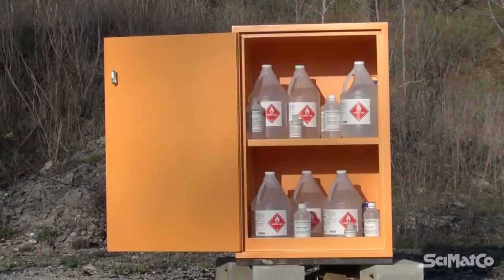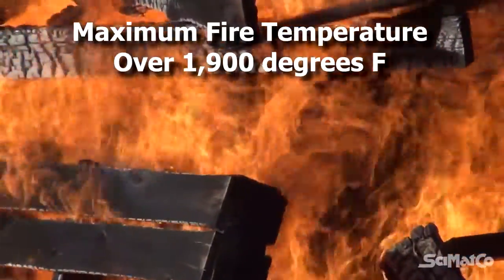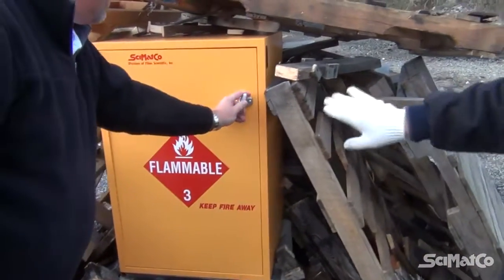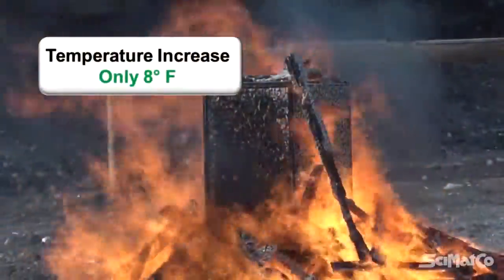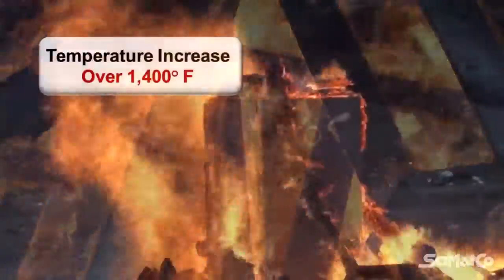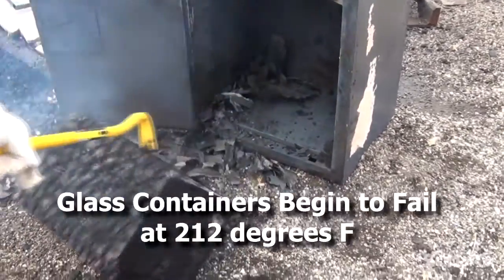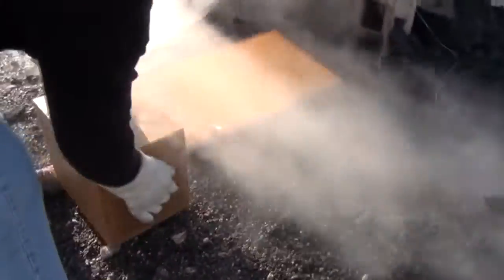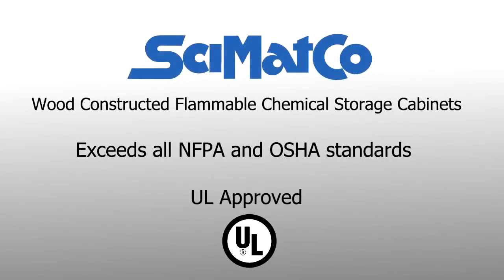SciMatCo Flammable Chemical Storage Cabinet Burn Test